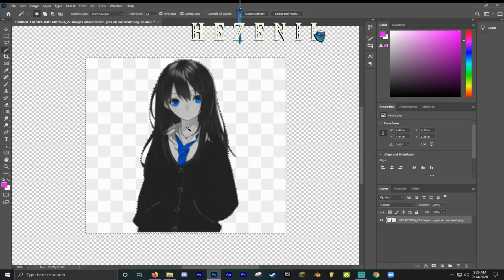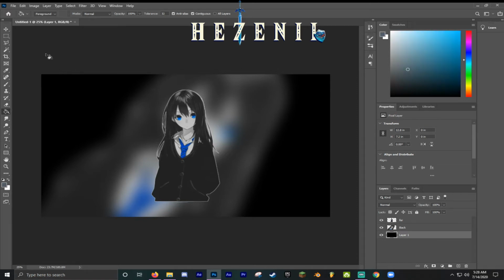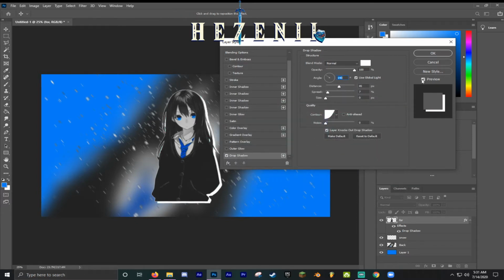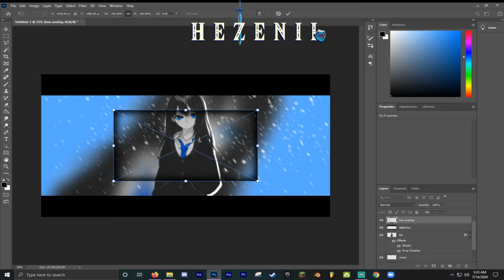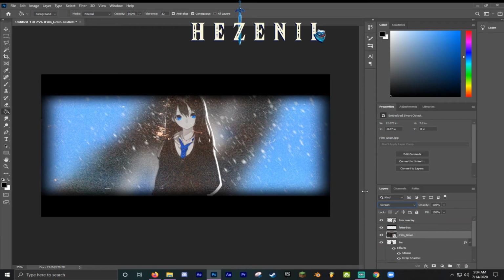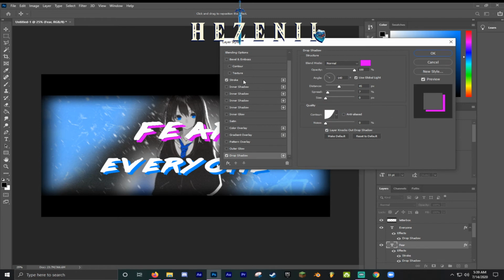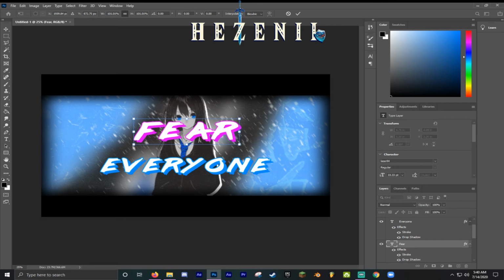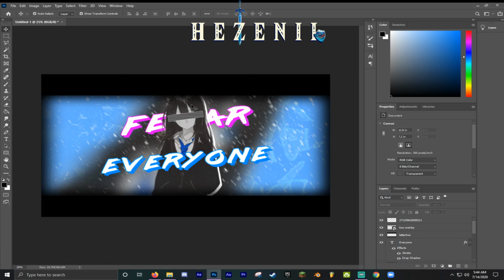How To Wallapaer!